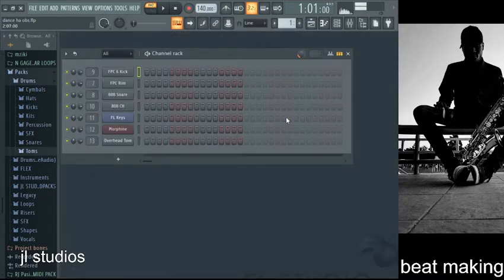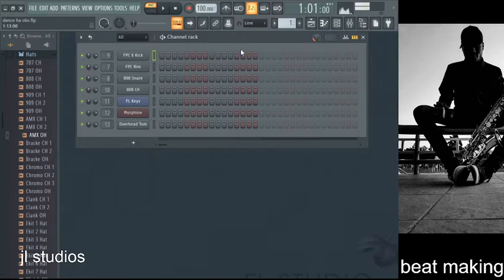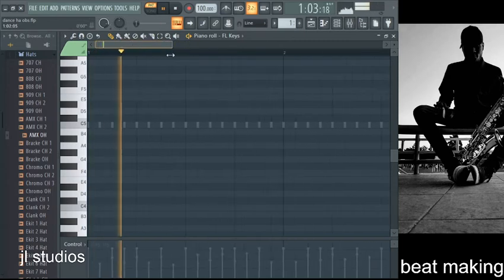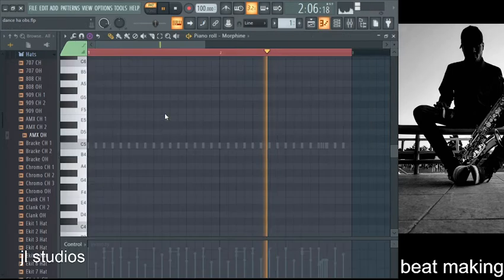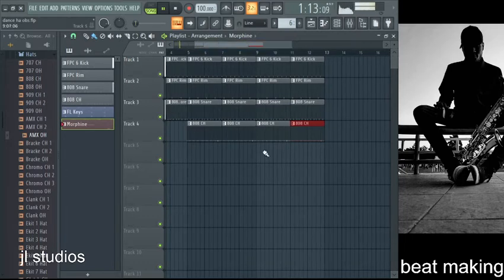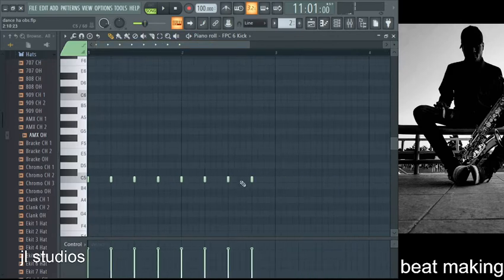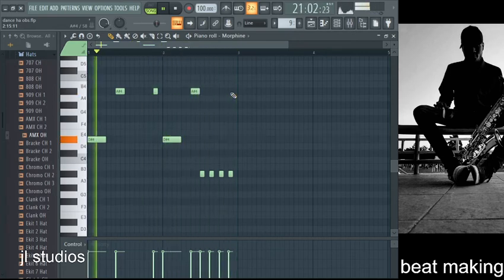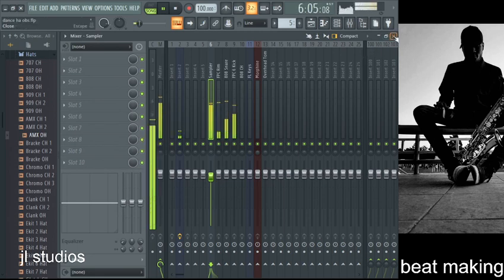How to make a dance hall like beat in fl studio using stock plugins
demonstrating how to make a simple beat in fl studio

jl studios